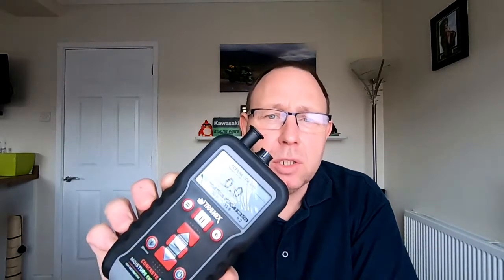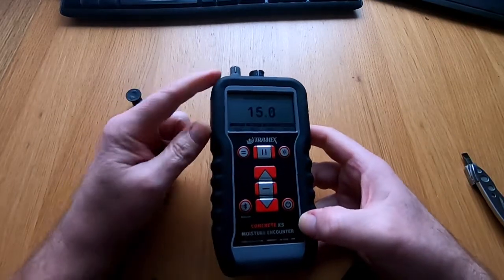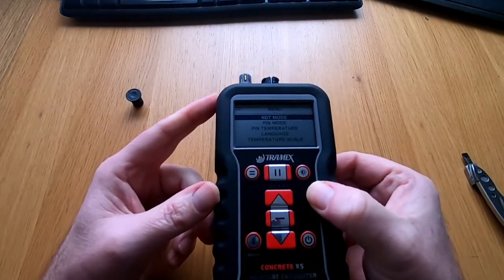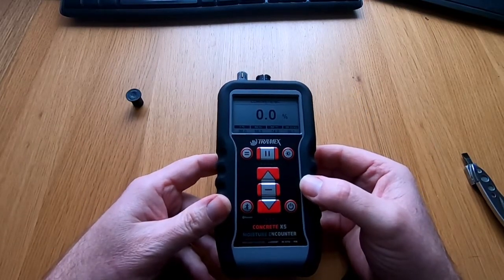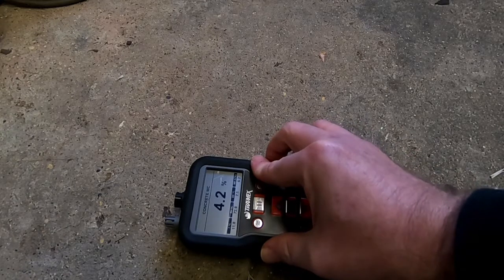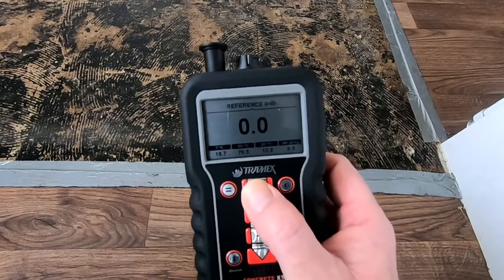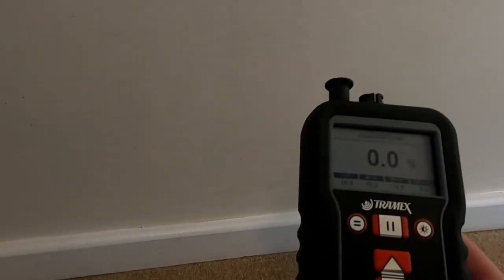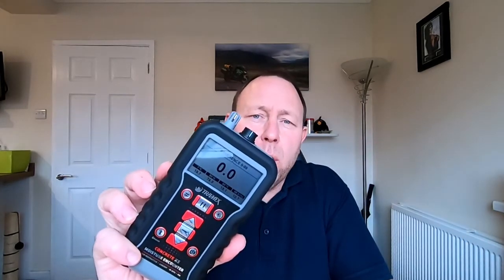Tramex Concrete Moisture Encounter X5 Moisture Meter CMEX5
Tramex Concrete X5 Moisture Encounter
Measuring Moisture in Concrete
Tramex NDT None Destructive Test
Tramex CMEX5

The Concrete Moisture Encounter X5 (CMEX5), is The Digital Multi Moisture Meter for Concrete designed and built by Tramex Meters for the specific needs of many industries including the Flooring, Water Damage Restoration, Inspection, Surveying and Indoor Air Quality industries. Bluetooth connection allows for continual development and integration of apps and reporting to accompanying IOS & Android App.

This Concrete Moisture Encounter has 4 measurement modes:

Non-destructive test (NDT) mode: The Tramex Concrete Moisture Encounter X5 is a non-destructive digital multi moisture meter for concrete floors and slabs providing instant and precise quantitative measurement of moisture content using Gravimetric testing as a baseline. The CMEX5 also provides Carbide Method equivalent readings for concrete and other cementitious substrates as well as comparative readings as per ASTM F2659.

Hygrometer mode:  The built-in Ambient Relative Humidity Sensor measures Ambient Relative Humidity, Temperature, Dew Point, and Humidity Ratio (or Mixing Ratio) of the environment.

Equilibrium Relative Humidity mode (optional plug-in probe): Using the optional plug-in Hygro-i2 RH probes, the Concrete Moisture Encounter X5 will measure Equilibrium Relative Humidity, Temperature, Dew Point and Humidity Ratio in structural materials. A structural material such as a concrete slab can be tested using the in-situ method or RH Hood methods (International Standards: ASTM F2170 & BS 8201, 8203, 5325). Relative Humidity Probes can also be used for ambient RH measurements within air spaces.

PIN Meter mode (optional plug-in probe): The Concrete Moisture Encounter X5 becomes a resistance type meter and measures the percentage moisture content (%MC) of wood when used with the optional plug-in PIN meter. International wood standards or pre-programmed wood species can be selected. PIN meter mode can also be used for Drywall and WME (Wood Moisture Equivalent) readings for other materials.